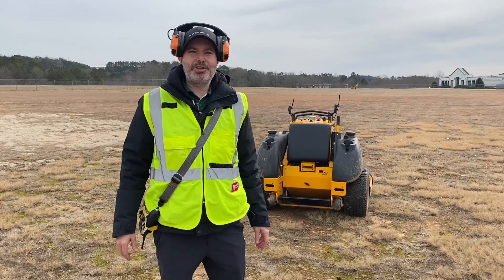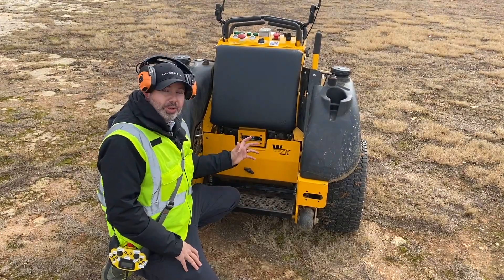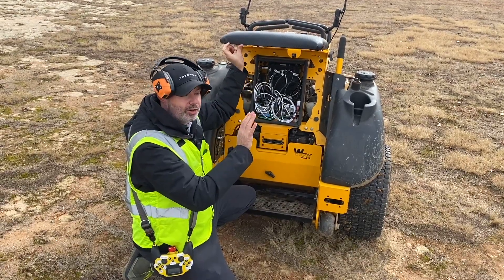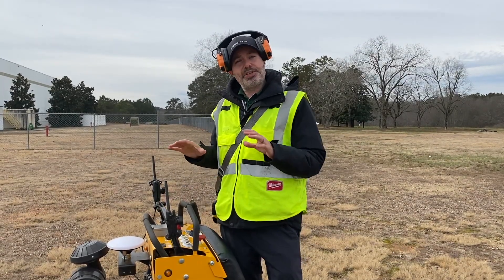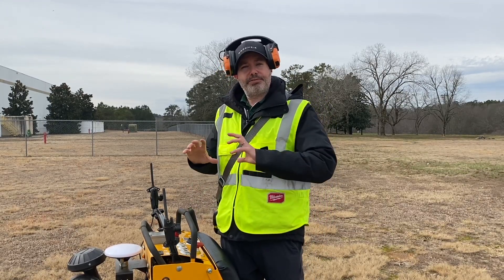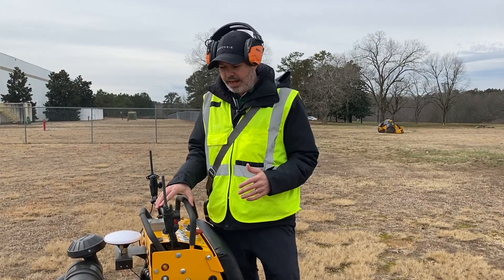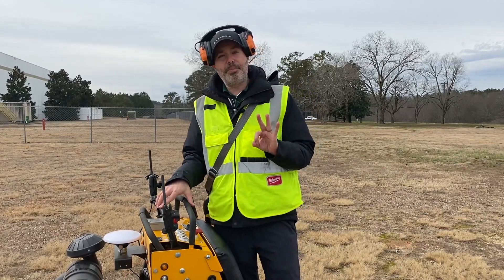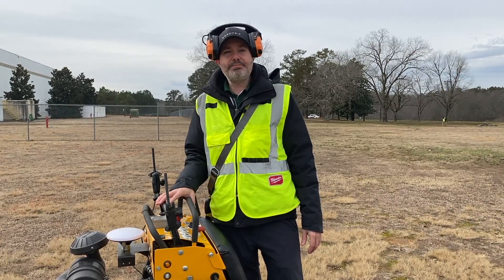Greenzie Product - How it Works: Autonomous Upfitting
How it works: How does this software make the mower autonomous? What's the process?

We've designed Greenzie to make mowers autonomous and enable 'autostriping'. This video explains how we do that and gives and gives a complete inside look at our mowers software.

Greenzie's official Launch Day is Thursday, Feb 25th at noon.